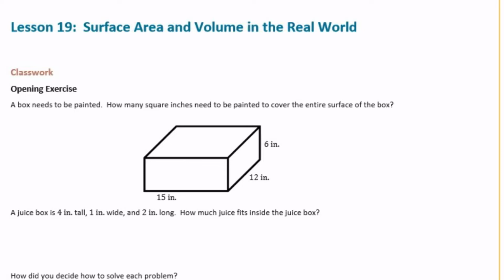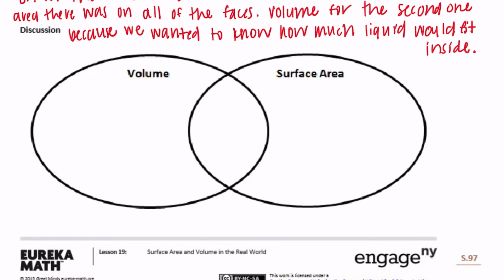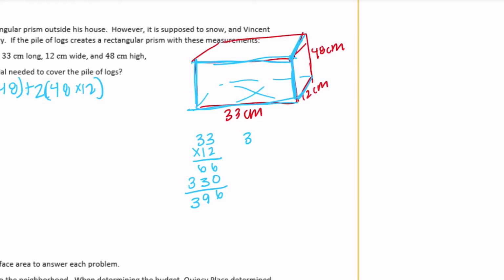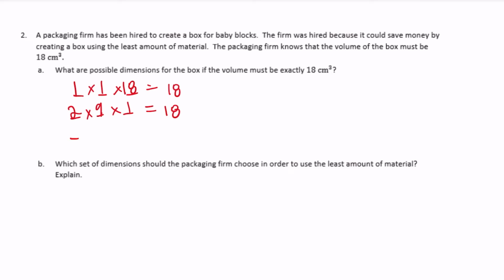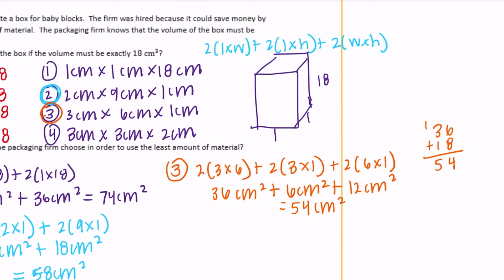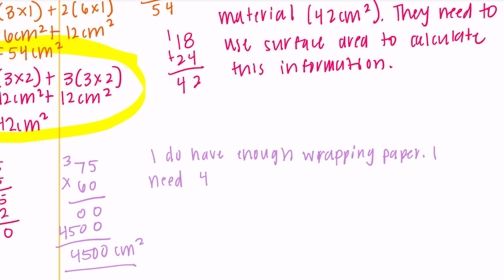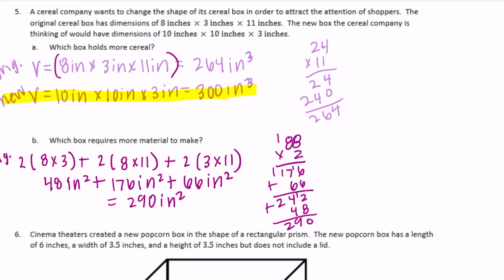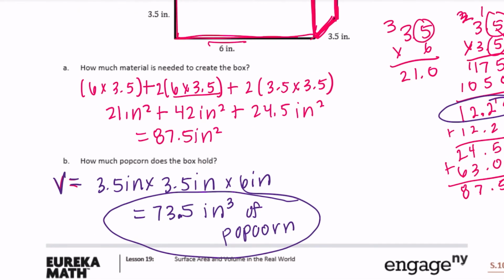Engage NY // Eureka Math Grade 6 Module 5 Lesson 19 Classwork